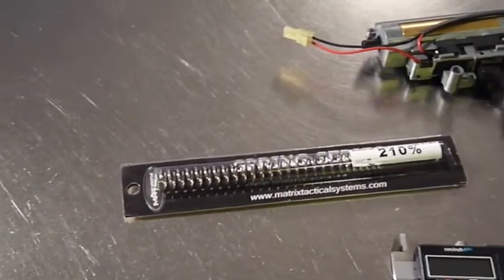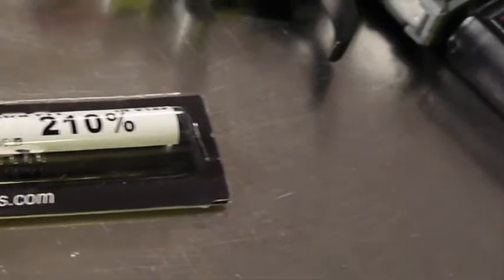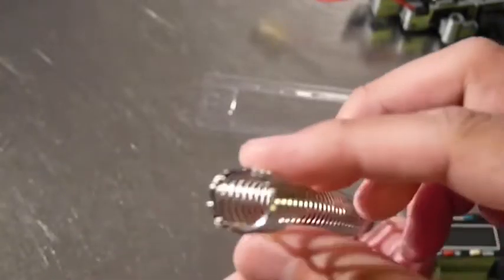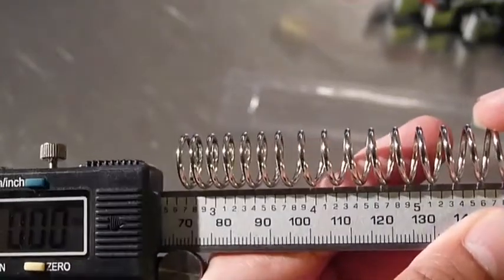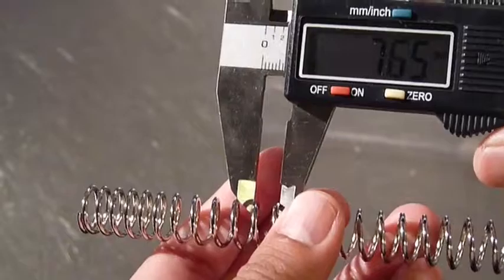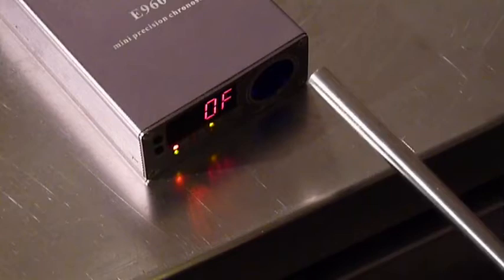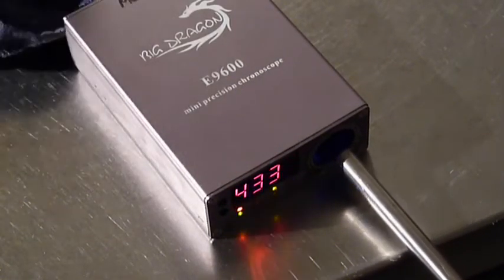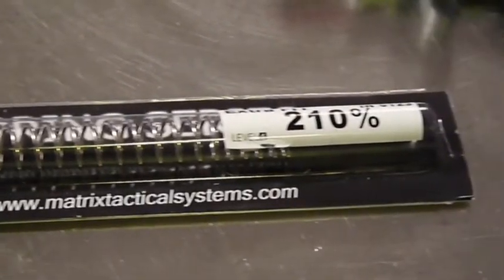Matrix 210 Upgrade Spring for Airsoft AEGs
A Moondog Industries airsoft review of the PDI-210 clone upgrade spring by Evike